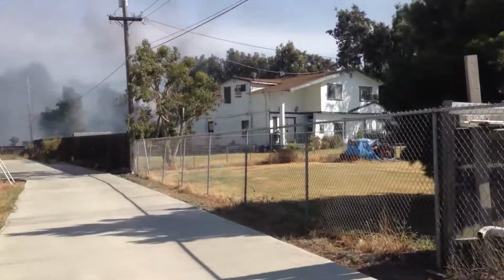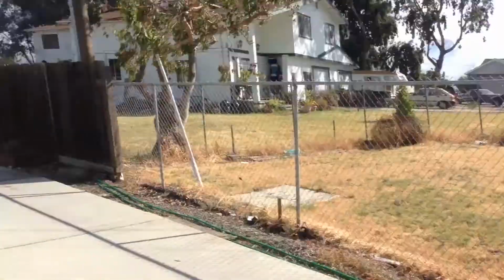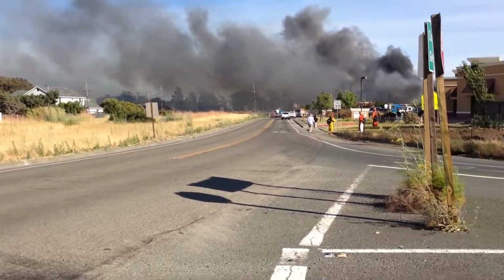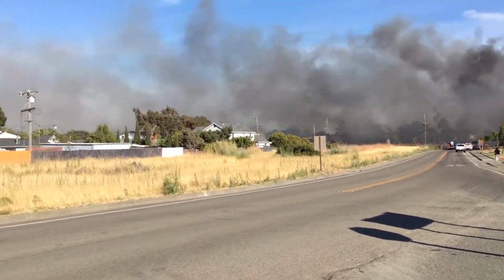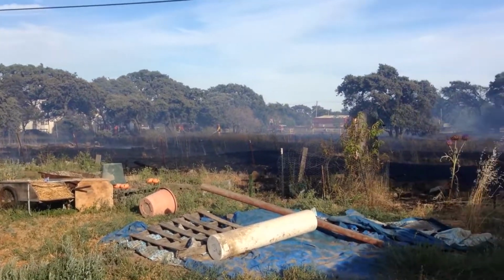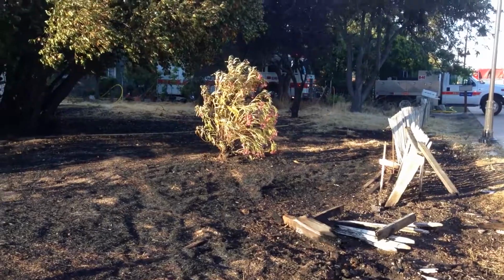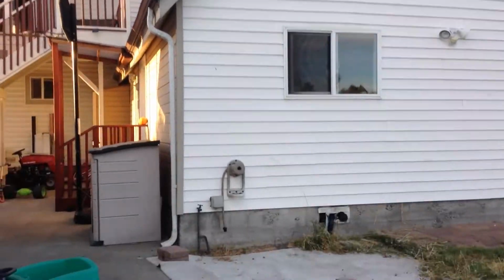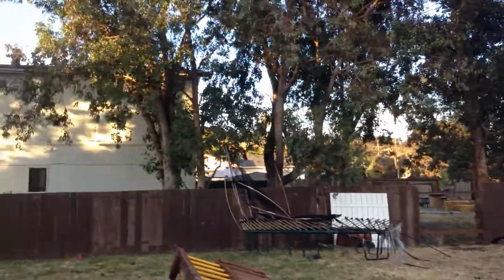Cordelie Fire 6/20/2014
The Neighborhood is on fire.